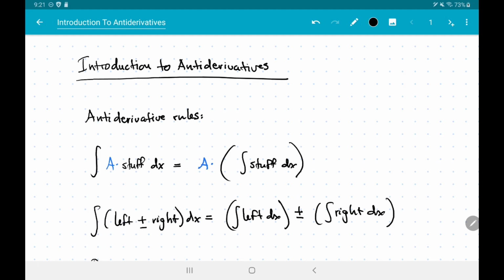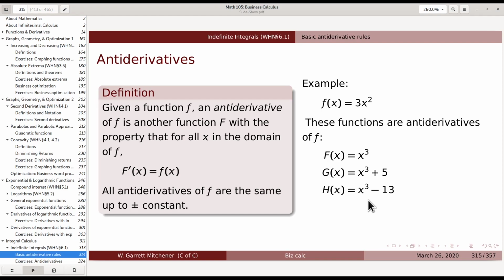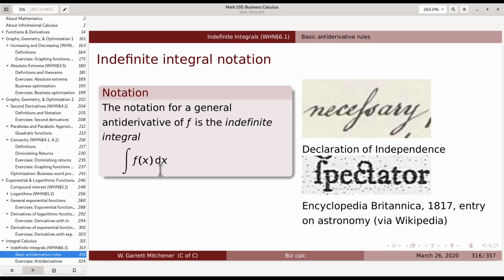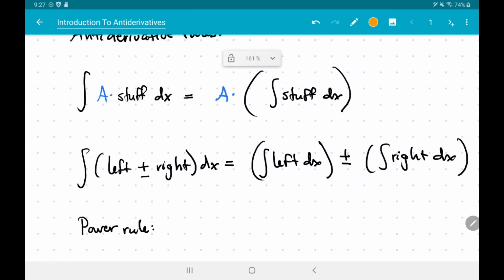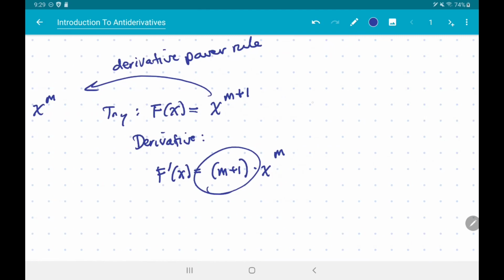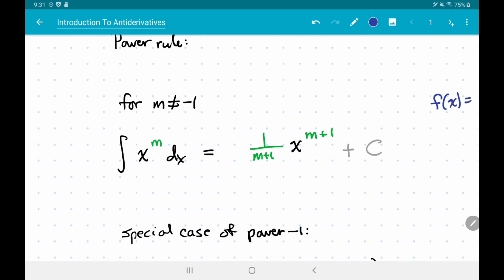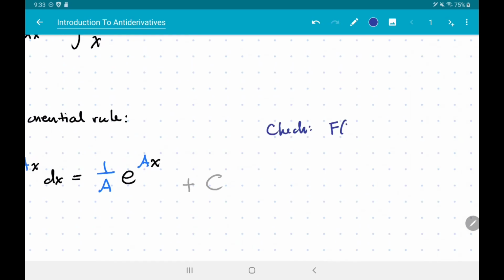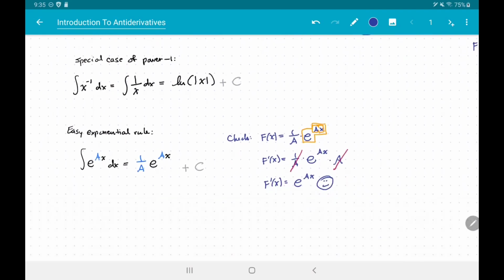Introduction to antiderivatives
I give the definition of the antiderivative, demonstrate the indefinite integral notation, and list a few basic rules for computing antiderivatives.